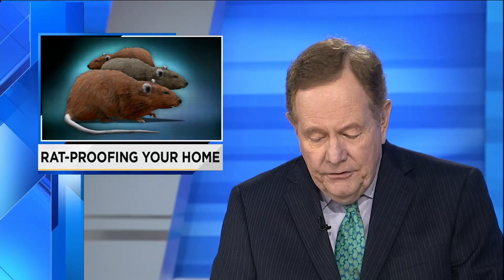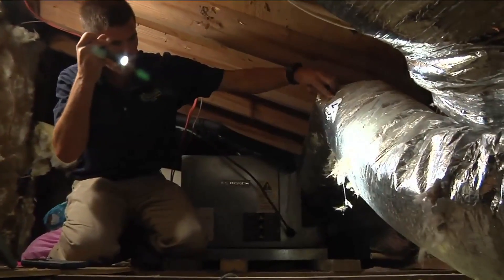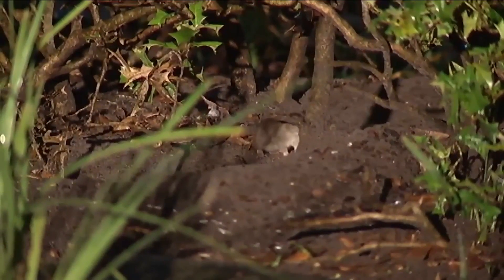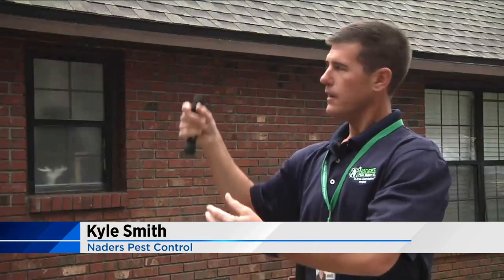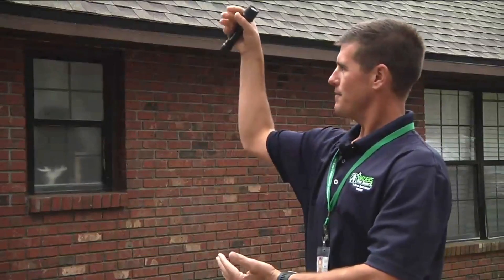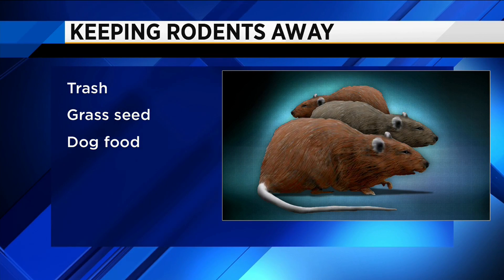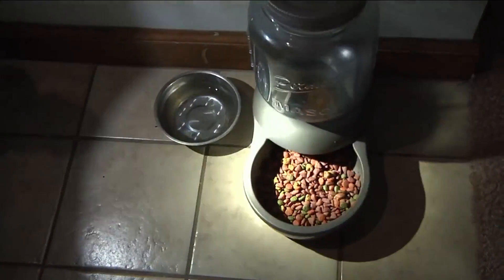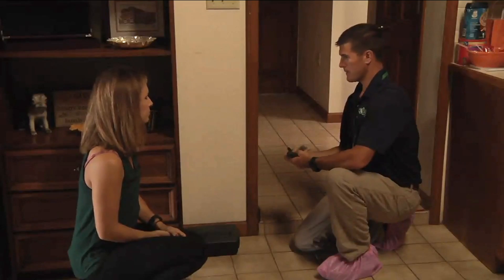Keeping rodents away during the cold months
There are many ways to protect home from unwanted intruders during the winter months.